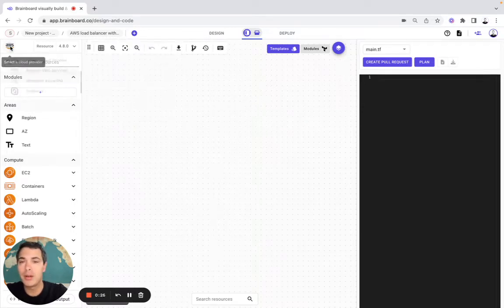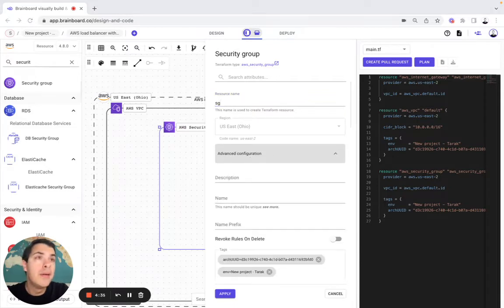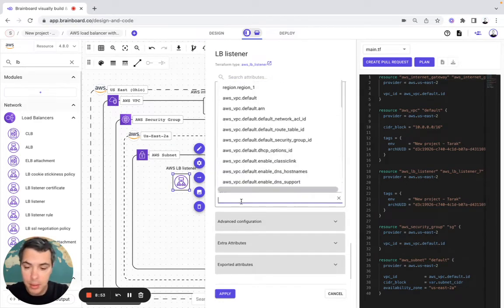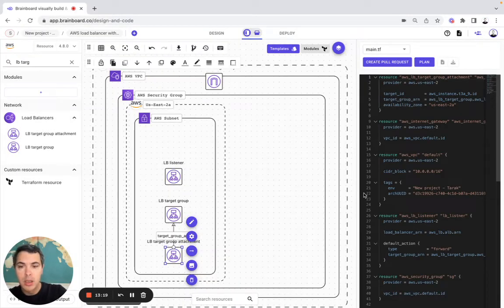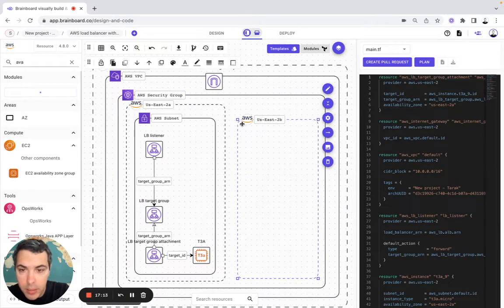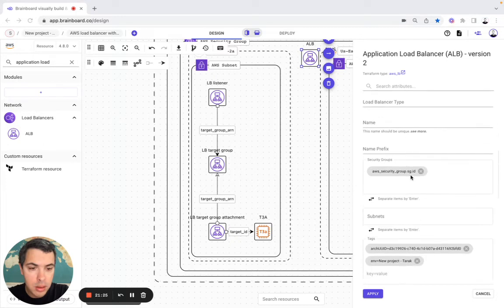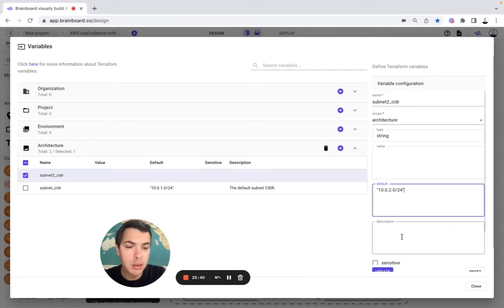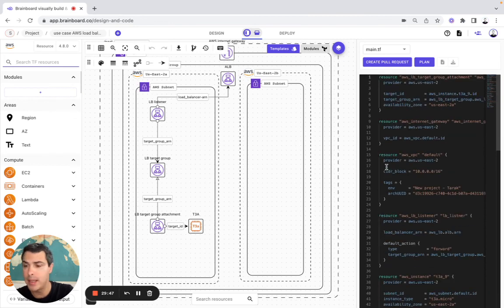🗺️ Terraform Infrastructure: AWS load balancer with target group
Diagram to Infrastructure-as-Code in 8 steps:

1️⃣ Create your new architecture
I build it from scratch

2️⃣ Select the cloud provider you would like to work on
I worked on AWS

3️⃣ Start designing your cloud architecture
Drag and Drop resources you need & Configure the parameters for each resources

4️⃣ Create your variables

5️⃣ Create versions of your architecture

6️⃣ Deploy your infrastructure by using Terraform Plan and Apply directly from Brainboard.